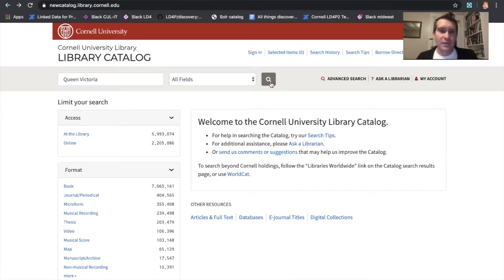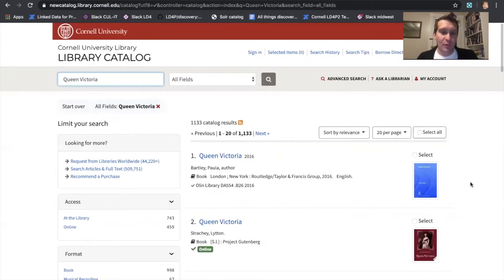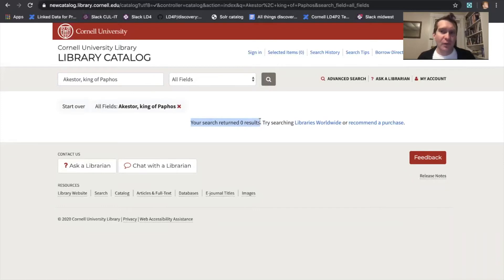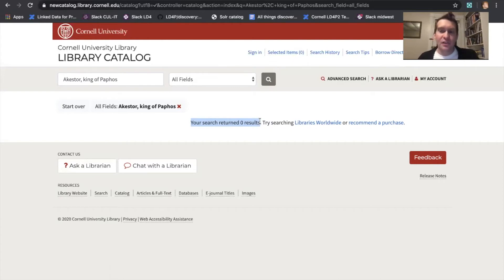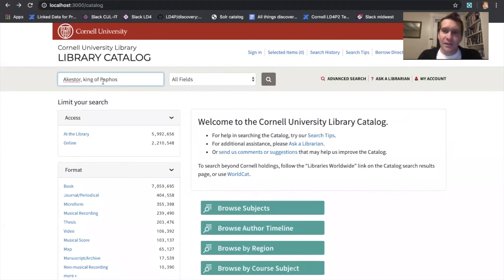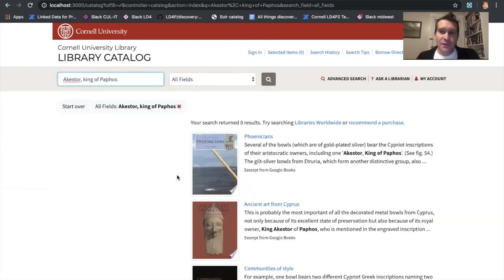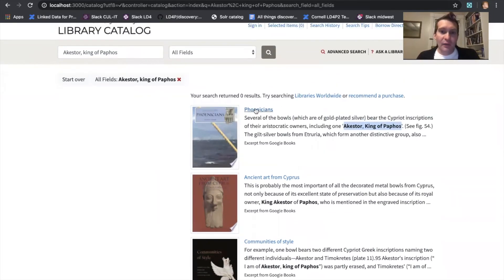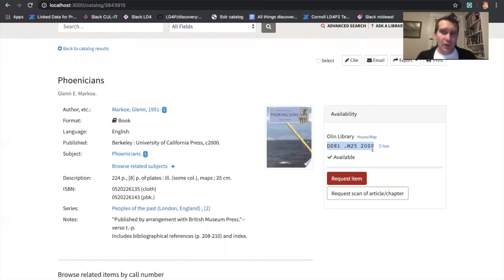Library catalog full text search prototype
Library discovery (searching library collections) has long faced the limitation of searching only metadata about library holdings, rather than the contents. That's changed with a new feature prototyped at Cornell University Library as a part of the LD4P grant, funded by the Andrew W. Mellon Foundation. Now we can search inside of books! Blacklight code and video by John Skiles Skinner.